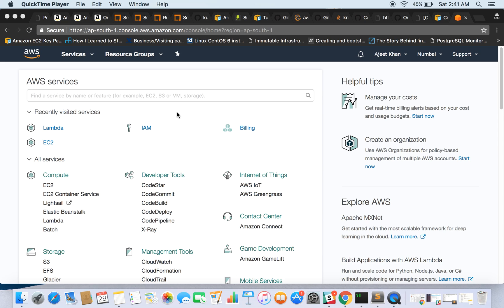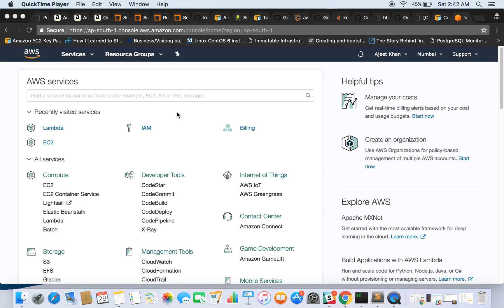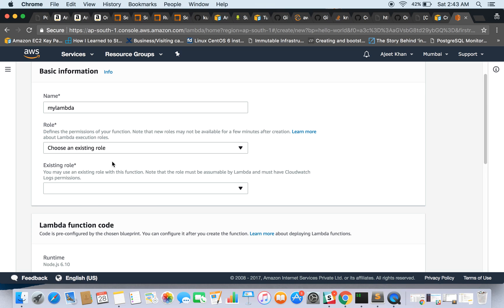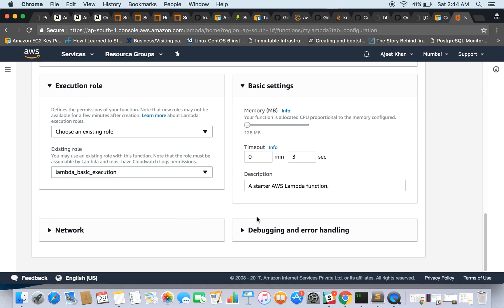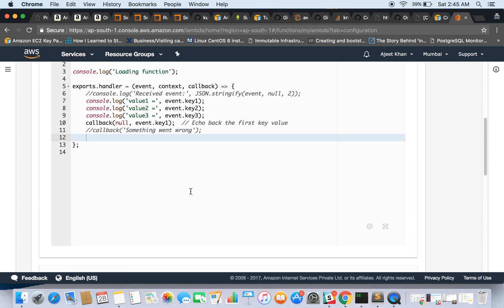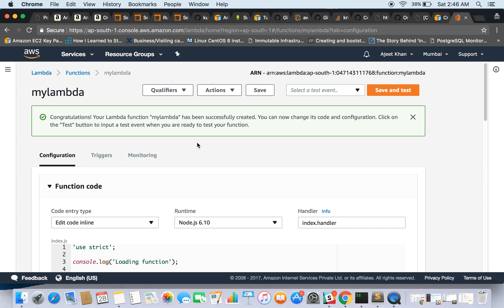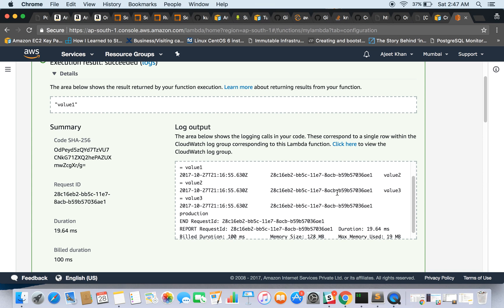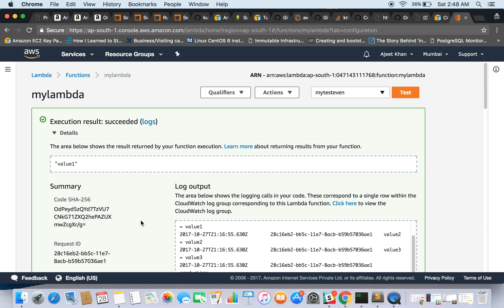Create NodeJS Lambda Function | AWS Lambda Function | NodeJS Lambda Function Tutorial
Getting Started with AWS Lambda Function. This video explains what is Lambda Function and how to create a Lambda function in nodejs.